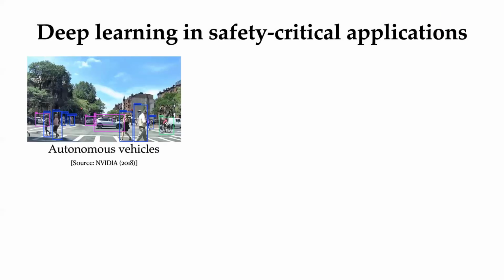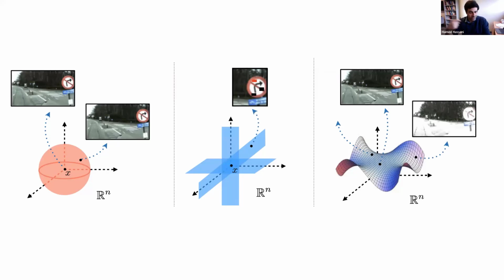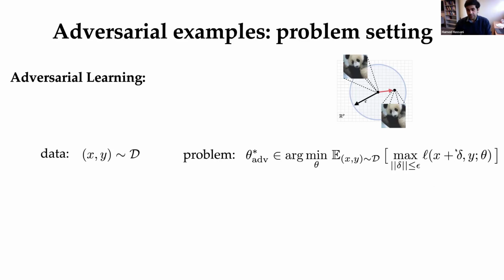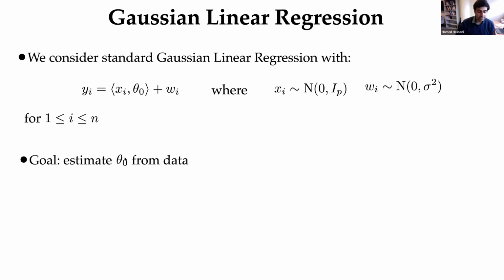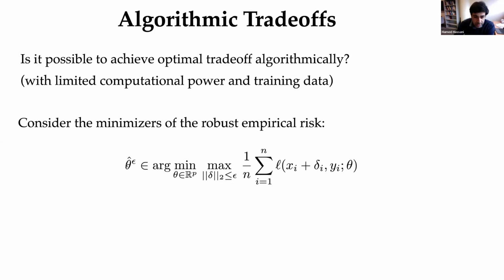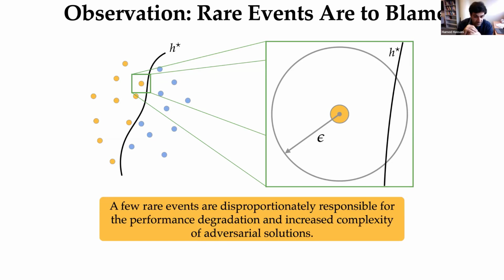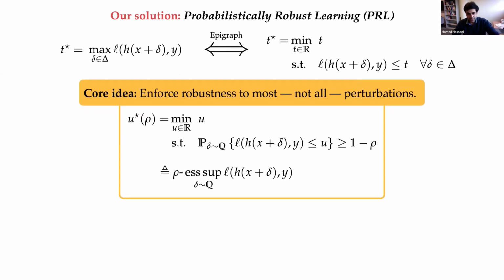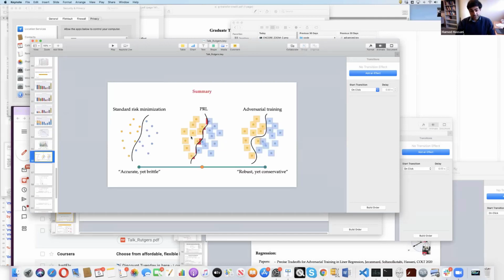Research Seminar: "Robust learning: Worst-case, average-case, or in-between?" by Prof. Hamed Hassani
Spring 2022 SIP Seminar Series: April 5, 2022

Speaker: Prof. Hamed Hassani

Abstract: Many of the successes of machine learning are based on minimizing an averaged loss function. However, it is well-known that this paradigm suffers from robustness issues that hinder its applicability in safety-critical domains. These issues are often addressed by training against worst-case perturbations of data, a technique known as adversarial training. Although empirically effective, adversarial training can be overly conservative, leading to unfavorable trade-offs between nominal performance and robustness. To this end, in this paper we propose a framework called probabilistic robustness that bridges the gap between the accurate, yet brittle average case and the robust, yet conservative worst case by enforcing robustness to most rather than to all perturbations. From a theoretical point of view, this framework overcomes the trade-offs between the performance and the sample-complexity of worst-case and average-case learning. From a practical point of view, we propose a novel algorithm based on risk-aware optimization that effectively balances average- and worst-case performance at a considerably lower computational cost relative to adversarial training. Our results on MNIST, CIFAR-10, and SVHN illustrate the advantages of this framework on the spectrum from average- to worst-case robustness.

Biography: Hamed Hassani is currently an assistant professor of Electrical and Systems Engineering department as well as the Computer and Information Systems department, and the Statistics department at the University of Pennsylvania. Prior to that, he was a research fellow at Simons Institute for the Theory of Computing (UC Berkeley) affiliated with the program of Foundations of Machine Learning, and a post-doctoral researcher in the Institute of Machine Learning at ETH Zurich. He received a Ph.D. degree in Computer and Communication Sciences from EPFL, Lausanne. He is the recipient of the 2014 IEEE Information Theory Society Thomas M. Cover Dissertation Award, 2015 IEEE International Symposium on Information Theory Student Paper Award, 2017 Simons-Berkeley Fellowship, 2018 NSF-CRII Research Initiative Award, 2020 Air Force Office of Scientific Research (AFOSR) Young Investigator Award, 2020 National Science Foundation (NSF) CAREER Award, and 2020 Intel Rising Star award. He has recently been selected as the distinguished lecturer of the IEEE Information Theory Society in 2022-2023.